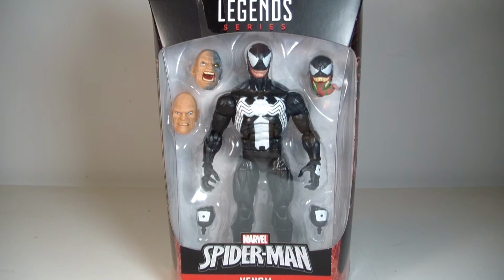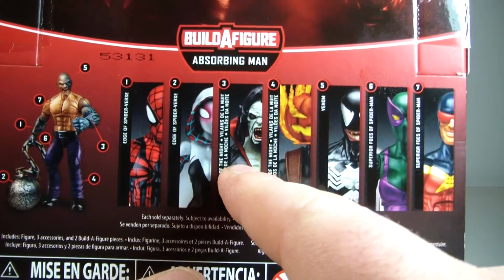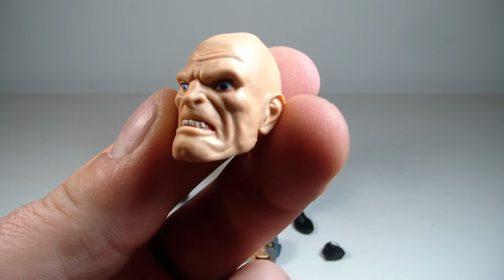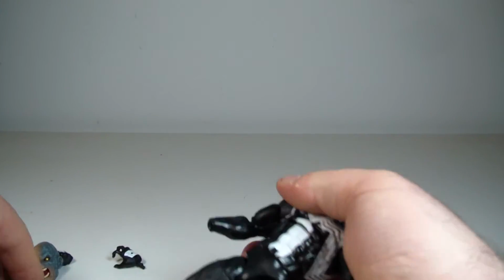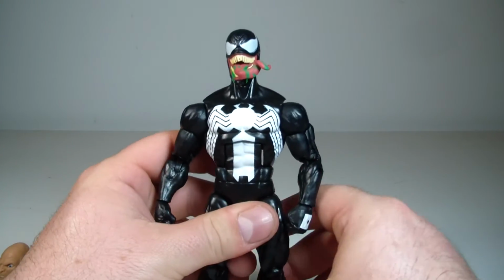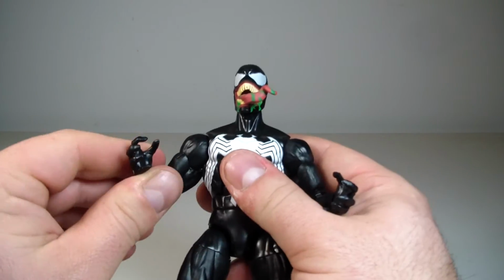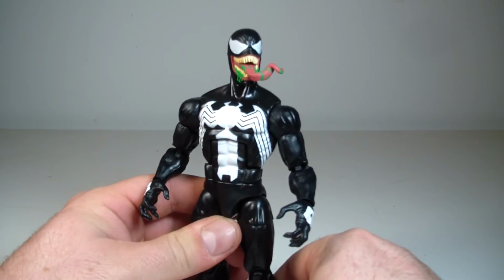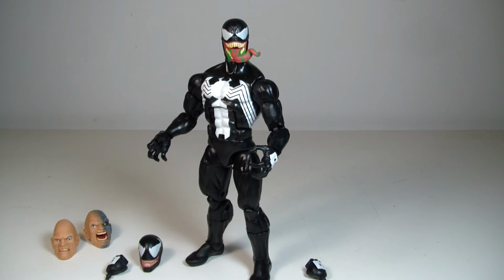Marvel Legends Spiderman Wave (Absorbing Man BAF)- Venom Review